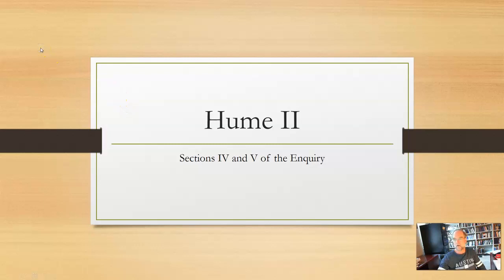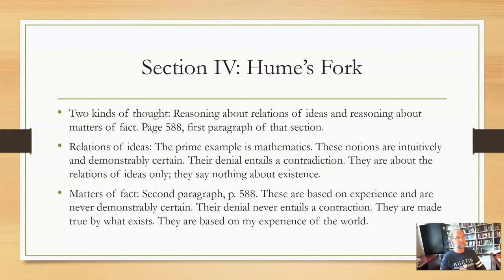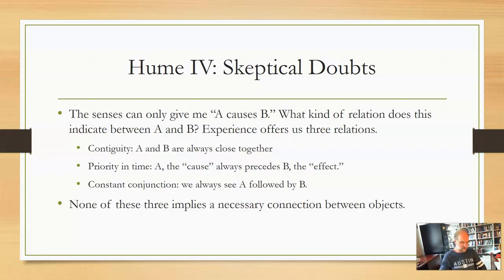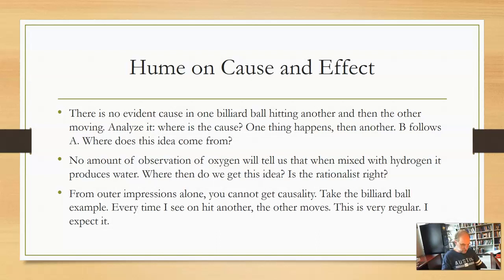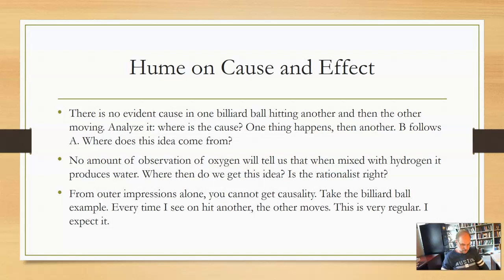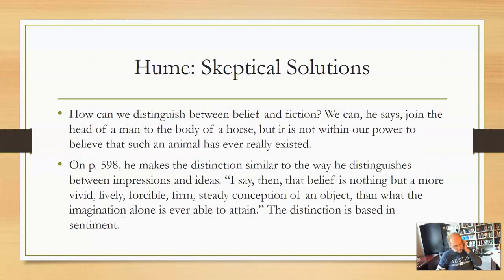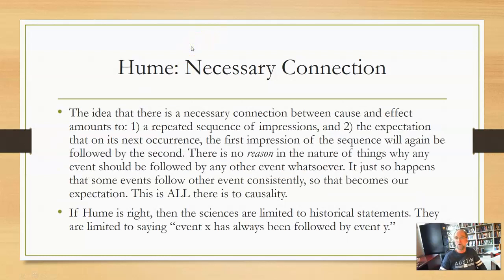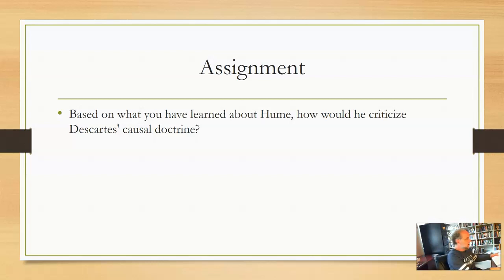Hume II, On Cause and Effect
Lecture on Hume's Enquiry, sections II-VII